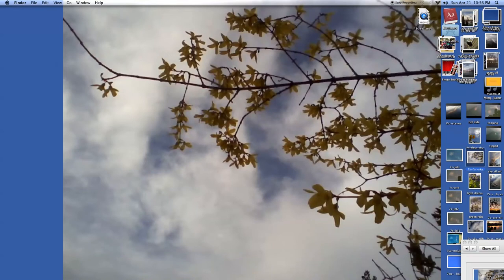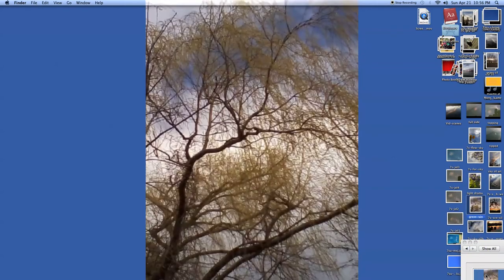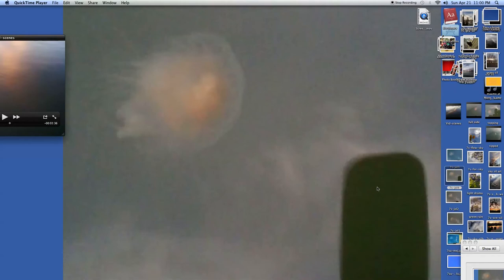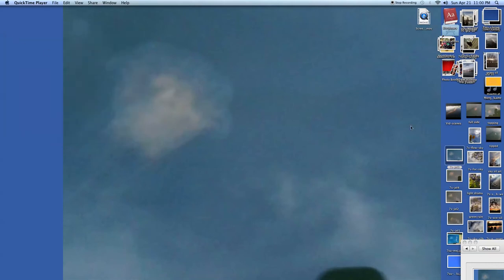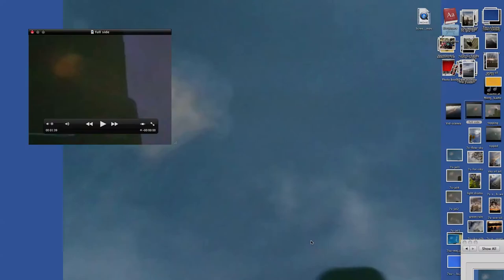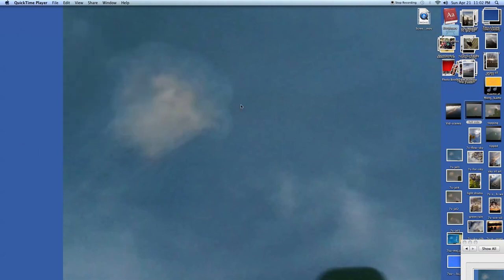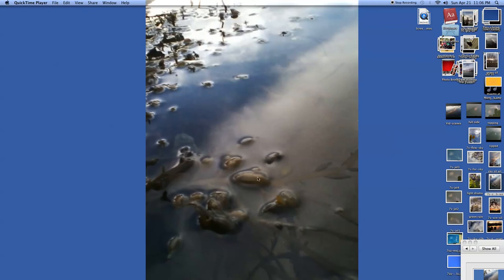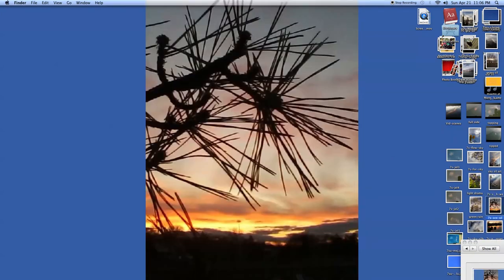jellyfish photo op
jellyfish photo op, including photos of nature, before and after jellyfish videos . . . if you want to look only at the jellyfish, this is during 5:55 minutes through 10:10 minutes